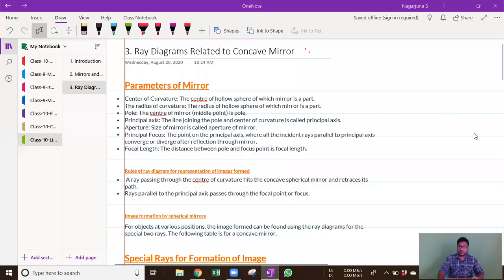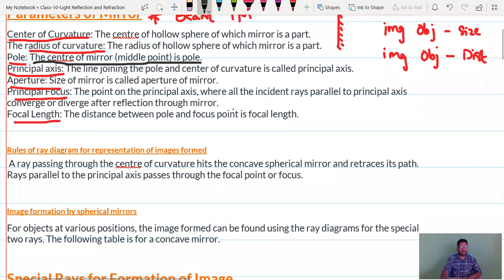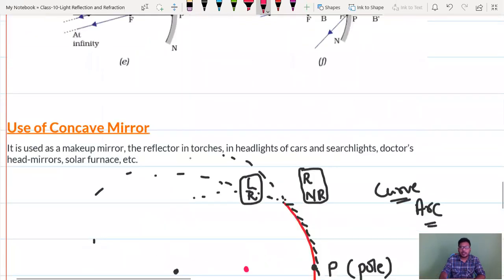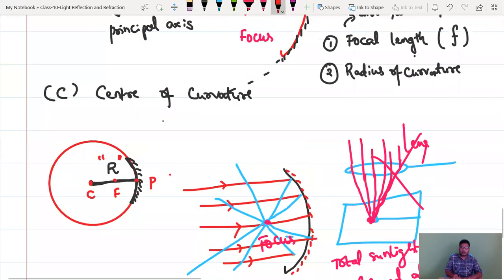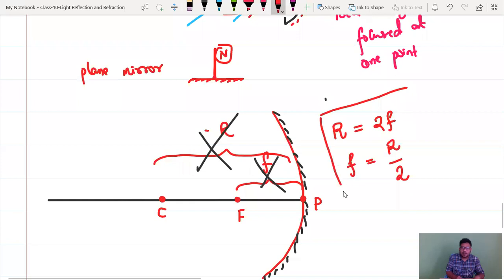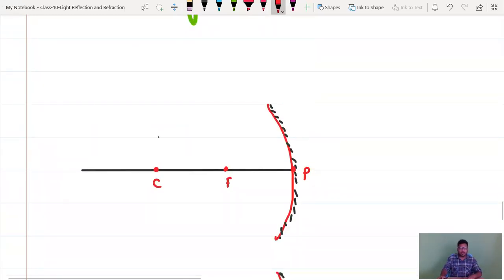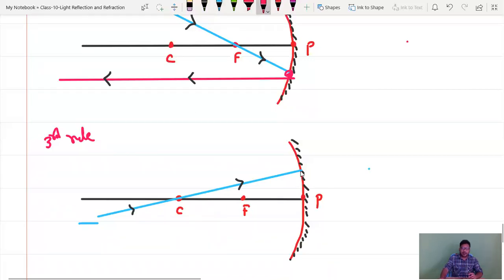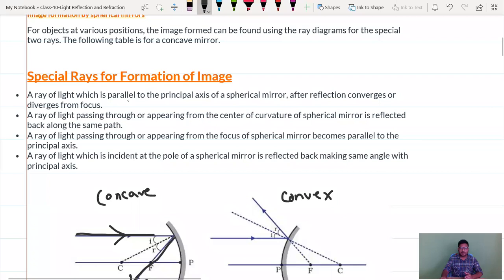Physics Light Reflection and Refraction Class 10 Lecture 2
Physics Light Reflection and Refraction Class 10
Lecture 2 - Rules for drawing ray diagrams
For PDF